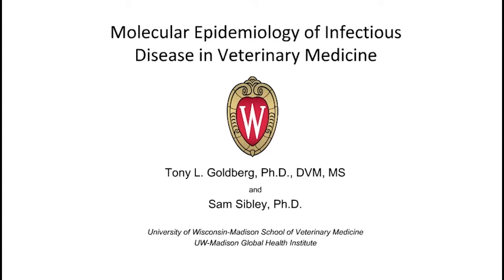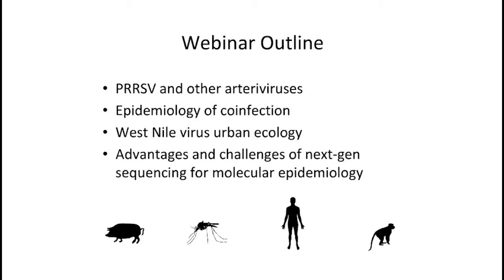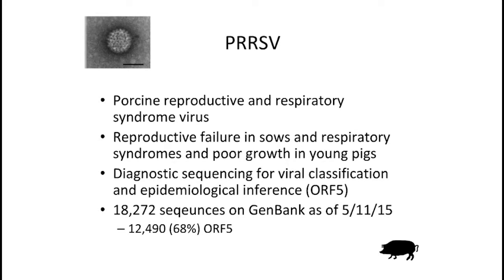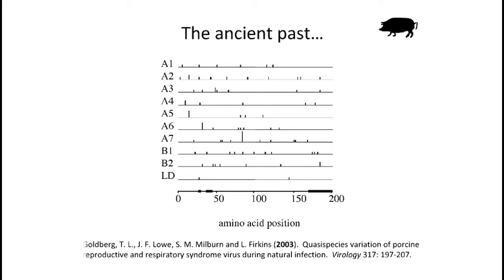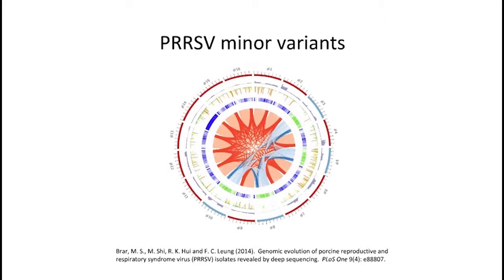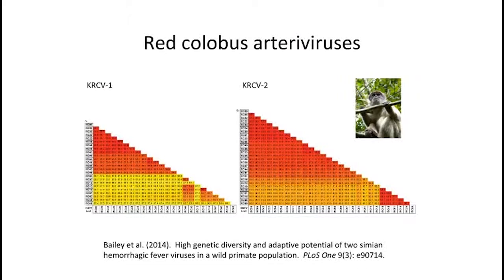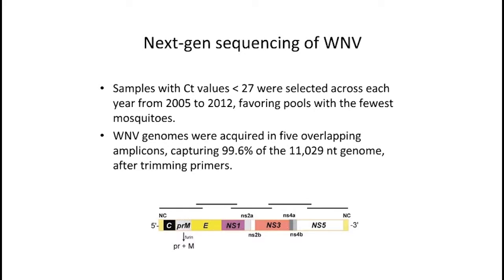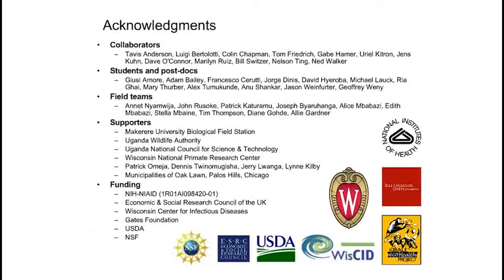Next-Generation Sequencing Technology Drives Discoveries in Disease Pathology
Next-generation sequencing (NGS) is playing a key role in infectious disease epidemiology for veterinary medicine—with the potential to drive breakthroughs in agriculture and genetic diversity conservation. Join us for a live webinar event and hear from Tony L. Goldberg and Sam Sibley from the University of Wisconsin-Madison about their recent research findings. Gain insights about how NGS technology is helping drive progress in disease pathology for a variety of animal species.